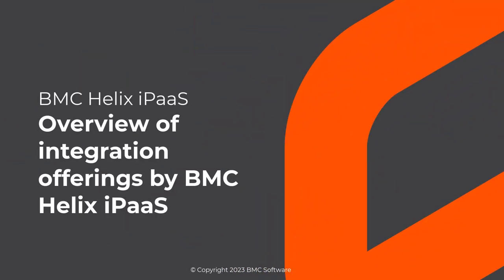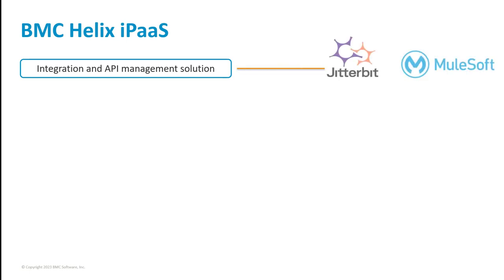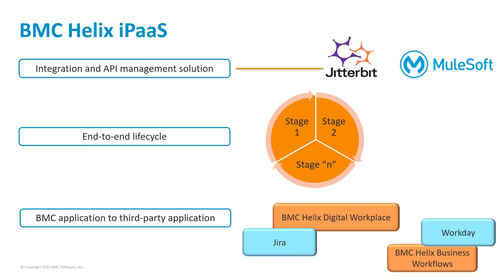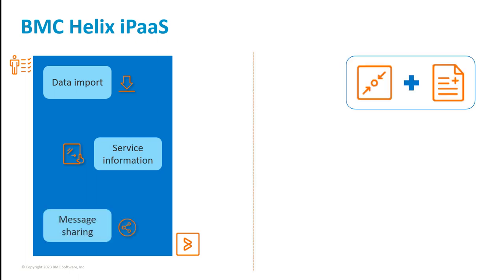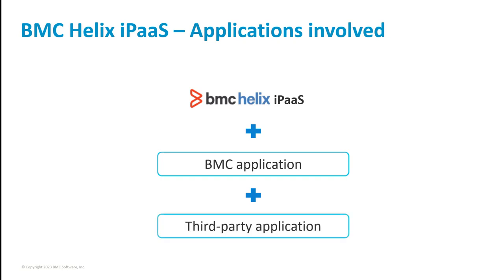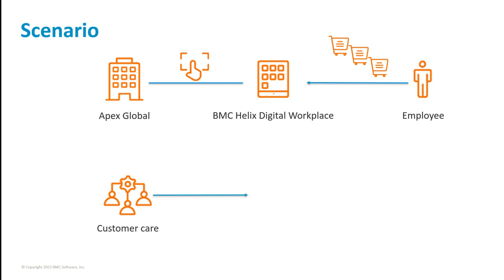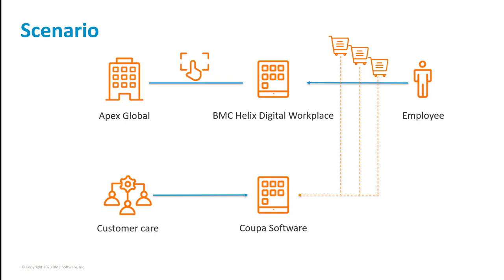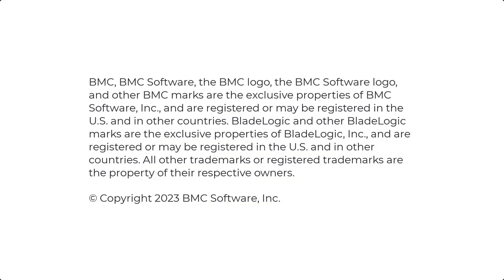Overview of integration offerings by BMC Helix iPaaS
This video briefly explains how BMC Software is evolving to meet the changing trends in the iPaaS industry by providing a variety of integration offerings through BMC Helix iPaaS.
In this video, you get the following information:
• Integration offerings from BMC Helix iPaaS
• List of applications involved when using BMC Helix iPaaS to implement an integration
• An example to illustrate how BMC Helix iPaaS caters to integration requirements

Watch this video to understand these offerings and how they help your organization.

Get additional videos for this release at BMC Helix iPaaS videos.
online documentation.
Video author: Anushree Chavan